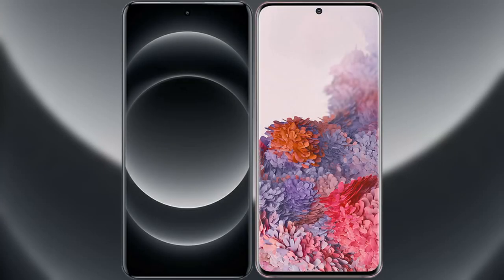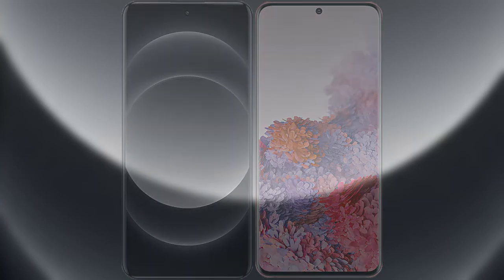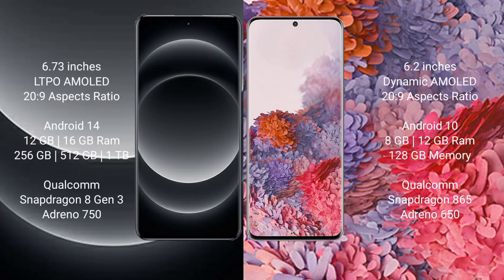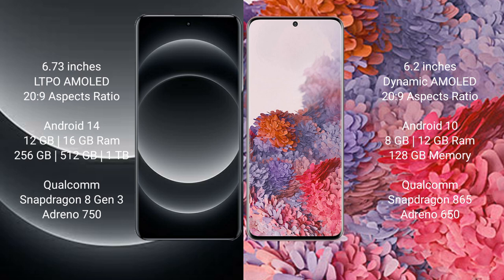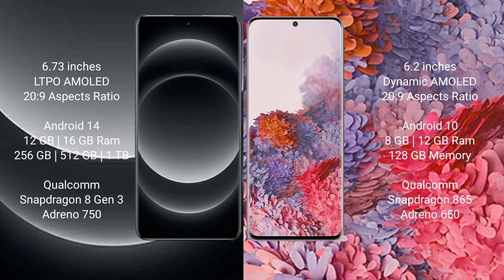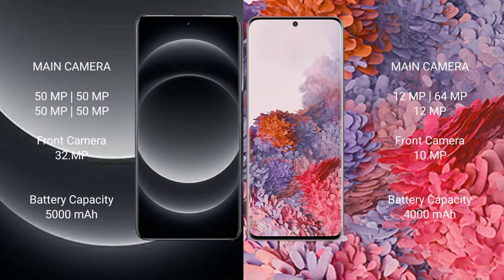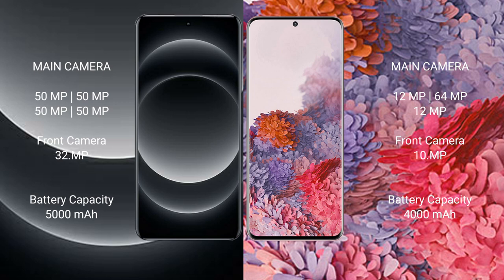Xiaomi 14 Ultra vs Samsung Galaxy S20 Review